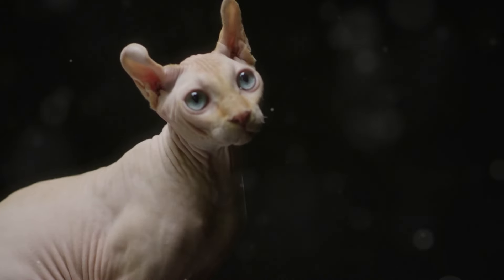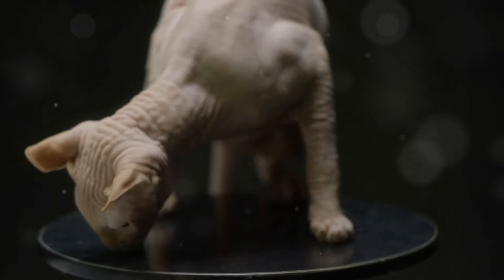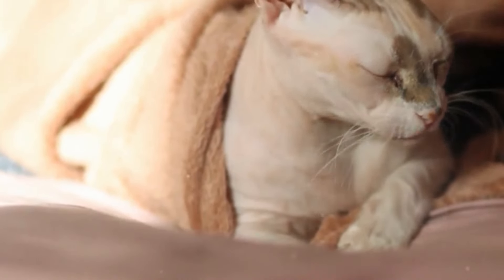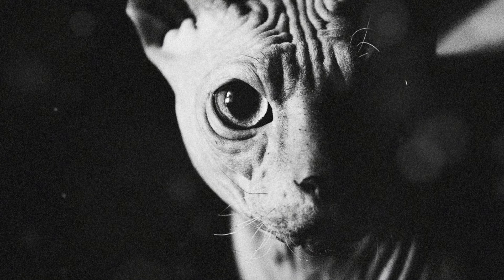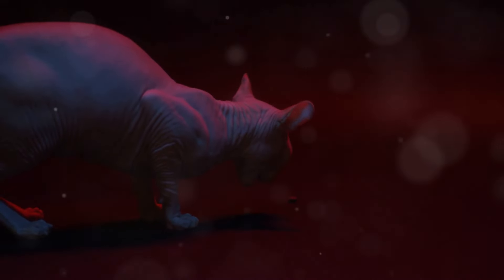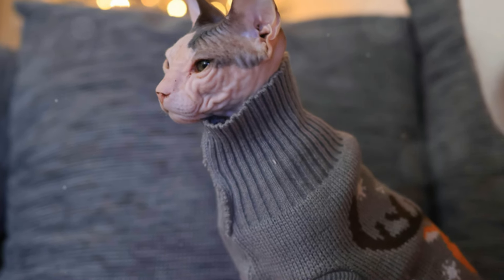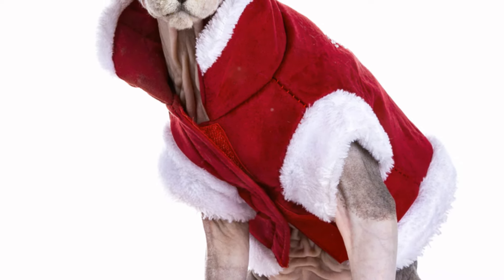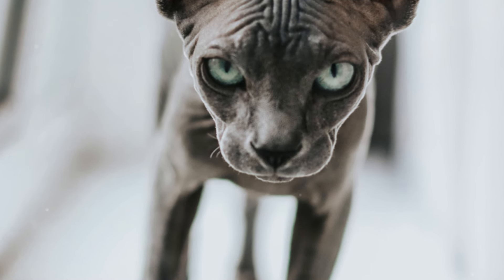The Unique Charm of Sphynx Cats